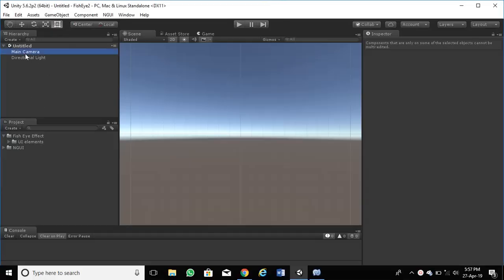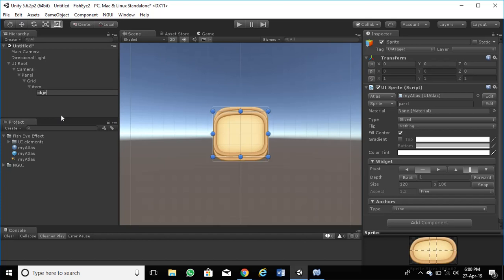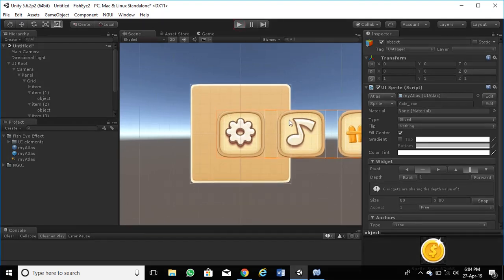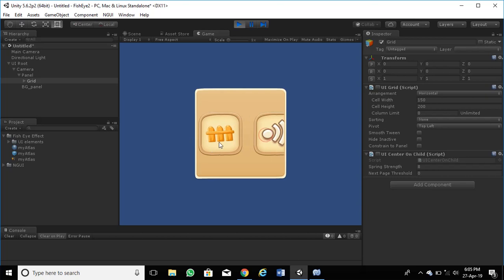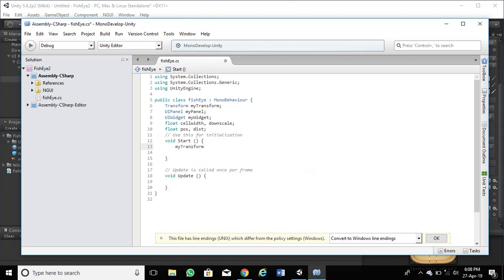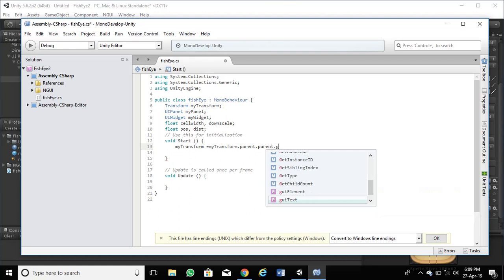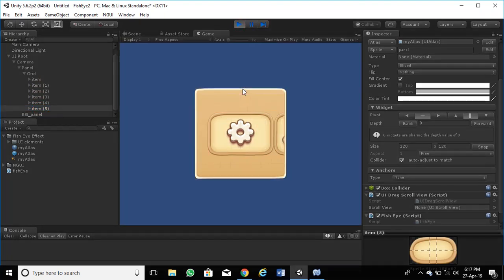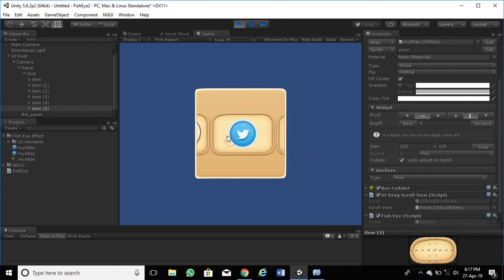Unity 3D NGUI Tutorial : Fish eye effect in UI menu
In this tutorial, I have created a UI menu with fish eye effect in Unity 3D. I have used NGUI addon for this purpose. and created custom c# script for making fish eye effect.

This is the production of Ram's Class Room!